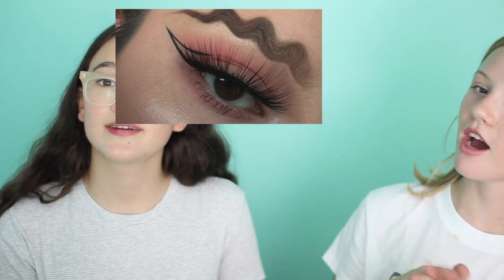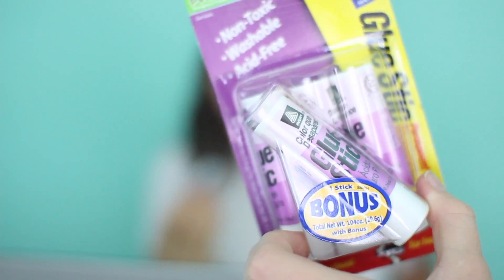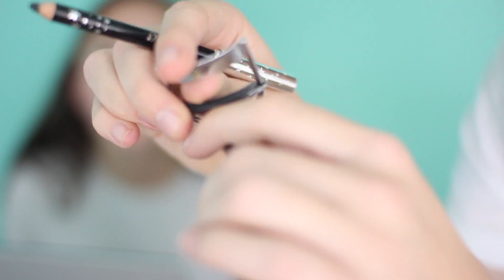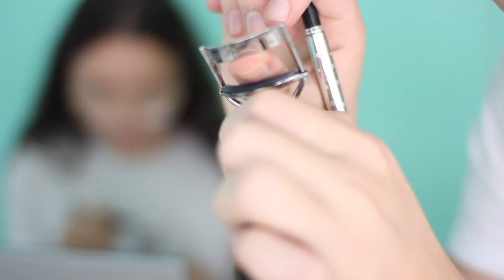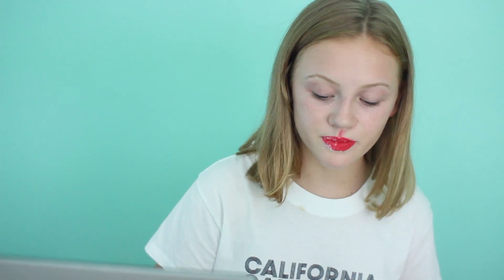WEIRD Beauty Hacks ft. FIONA FRILLS! Testing Makeup Trends | TILLY BEE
Hey Guys! I’m so so excited for today’s video! Fiona Frills and I tested out some of the weird beauty hacks and trends that are going around the internet right now. They were really fun to try but most of them didn’t work out. I’ll list the hacks below so you can try them yourself! 🐝🐝🐝

🐝Fiona and I made another video together on her channel - GO WATCH!

Beauty Hacks in Video:
SQUIGGLE BROW - Glue Stick + Concealer + Eyebrow pencil
EYELASH CURLER EYELINER - Eyelash Curler + Black Gel Eyeliner
COTTONBALL FIBER LASH VOLUMIZER - Cottonballs + Mascera + Spooly
SPOON EYELINER TEMPLATE - Small Spoon + Liquid Eyeliner
OLIVE OIL MAKEUP REMOVER - Use Olive Oil to Remove Waterproof Liquid Lipstick
SOFT BLUSH LOOK - Apply Blush Underneath Foundation (Try using a heavy-hand when applying blush)

👉 👉 IF YOU'RE READING THIS 👉 👉 comment with BABY CHINCHILLA below!

Thanks to my HIVE for your support! I LOVE YOU ALL SO SO MUCH - SMOOCH! ❌❌❌

🐝And remember…NEVER STOP BUZZIN’ YOUR OWN BUZZ! 🐝

My Social thingies, so we can connect on all levels - if you’re into that sort of thing…

I N S T A G R A M {tillybee_11}

T W I T T E R {tillybee_11}

F A C E B O O K {tillybee_11}

G O O G L E + {Tilly Bee}

P I N T E R E S T {tillybee_11}

FAQ’s
Q: How old are you?
A: Twelve

A: Oregon

A: Canon T3i

A: Final Cut Pro on a MacBook

Q: What is your favorite makeup brand
A: TOO FACED COSMETICS

This channel is run by my mom, Amy 👩🏻 "Hugs & Kittens, Ladies and Gentlemen." ⭕️⭕️⭕️🐱🐱🐱